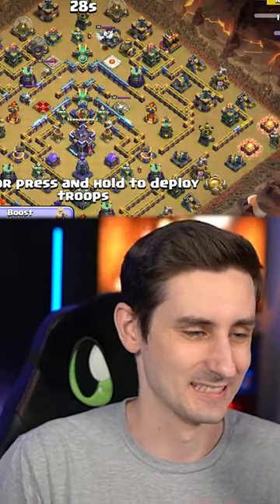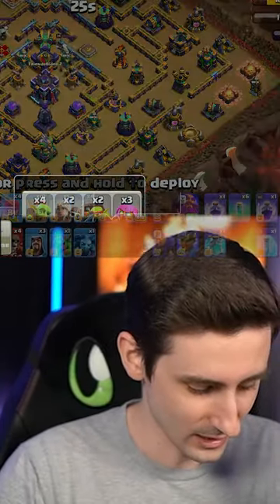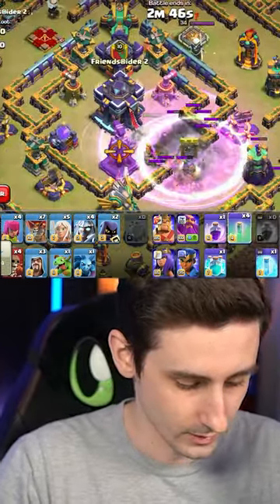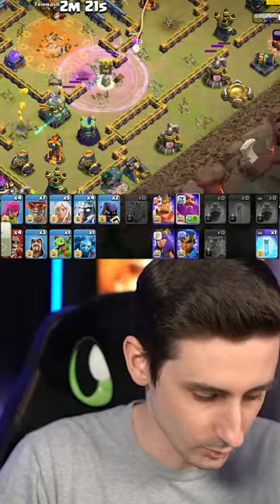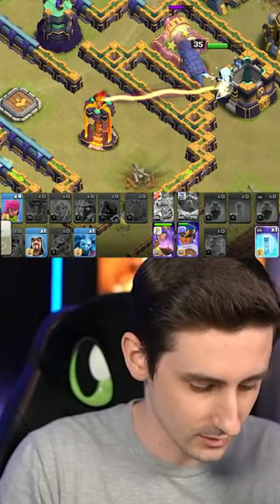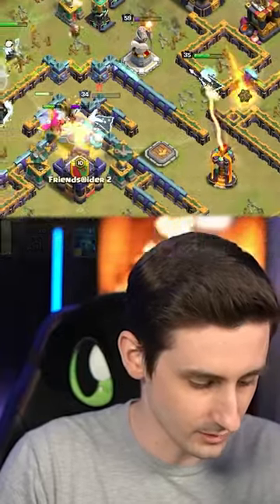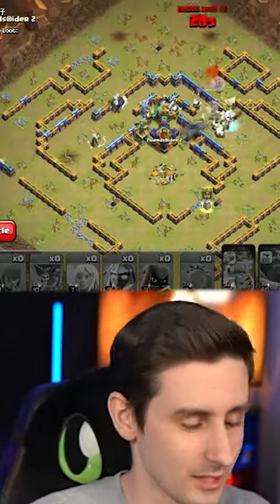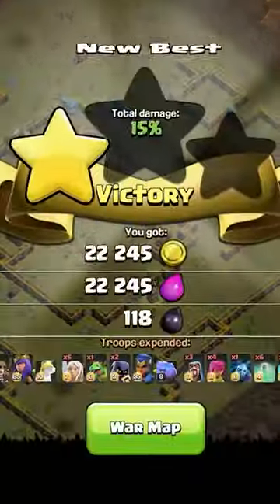How to 3 Star Ring Base with Blimp Super Archer Clone